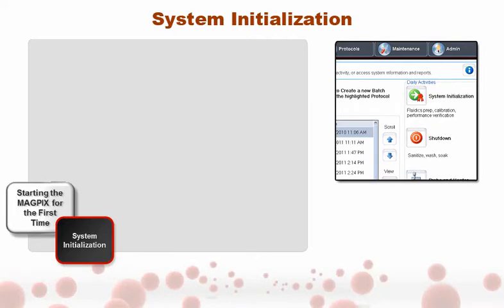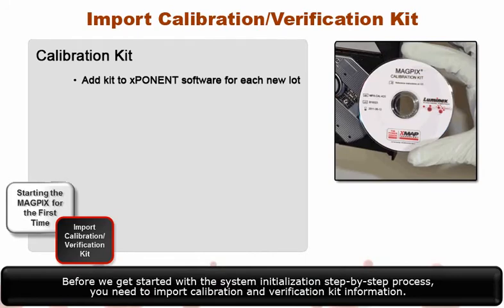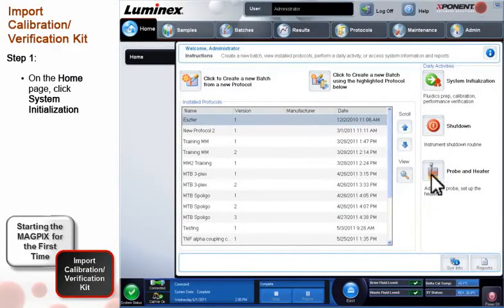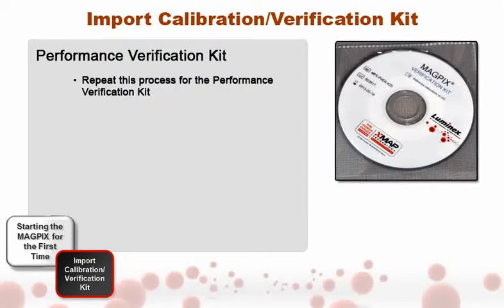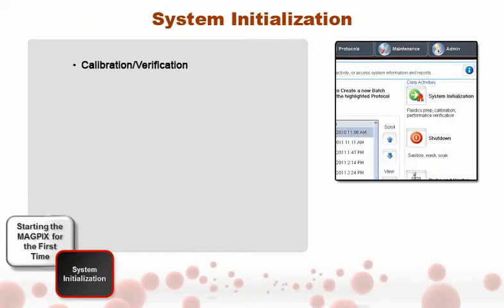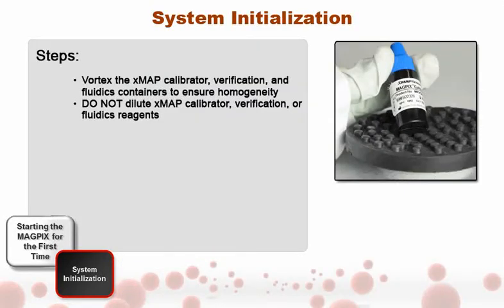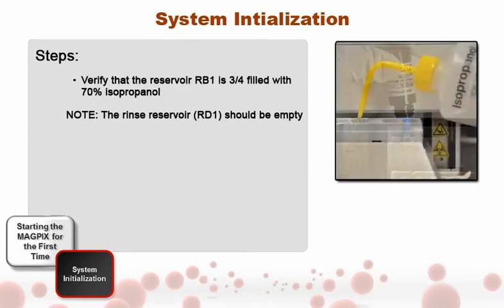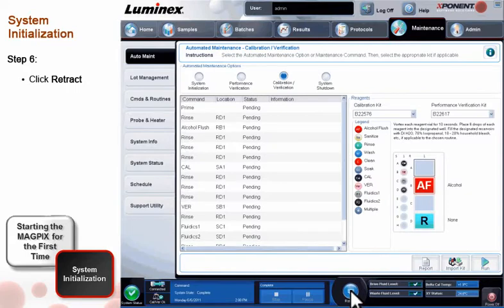MAGPIX® System Initialization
The third step in setting up your MAGPIX® system for the first time is to run a system initialization. The system initialization prepares the system for data acquisition.

On the initial startup system initialization, you will run the Calibration/Verification routine, which includes:
-Fluidics Prep
-Calibration
-Performance Verification

The fluidics prep will ensure that the fluidics lines are primed and that the sample chamber is clear of any air bubbles. Calibration normalizes the settings for the system and ensures optimal and consistent microsphere classification. The performance verification uses system controls to ensure that the analyzer is functioning properly with the current calibration settings.